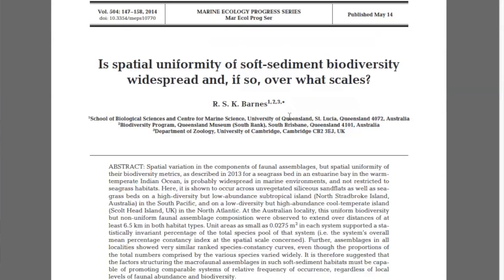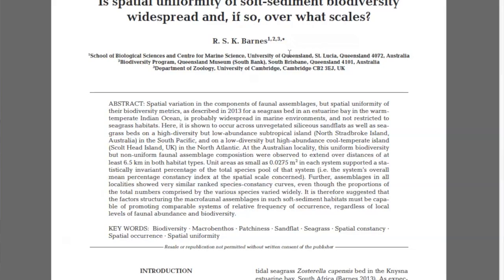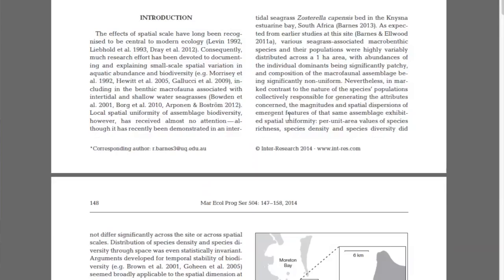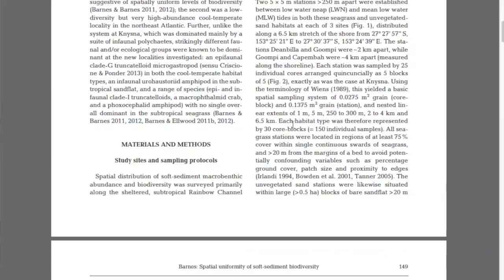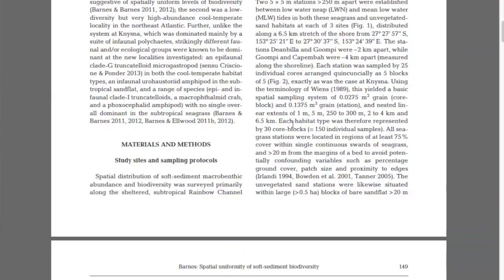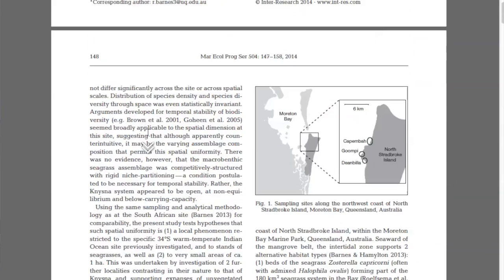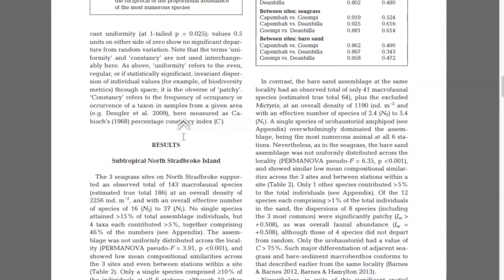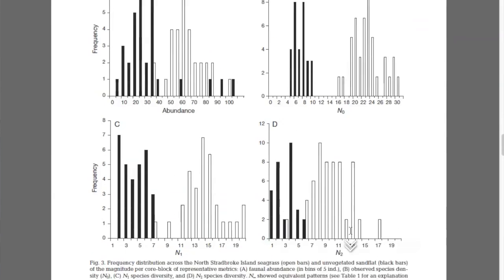The Structure of Scientific Reports